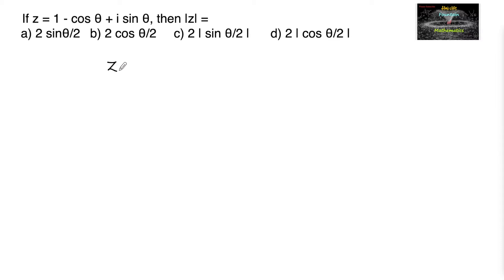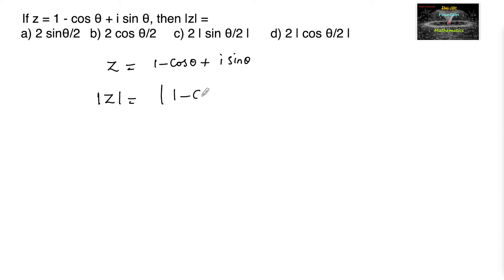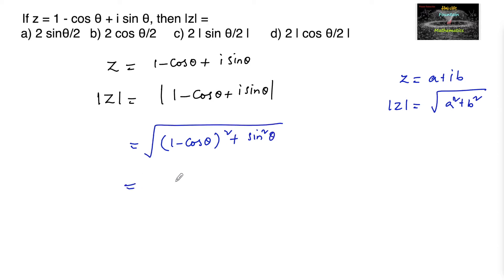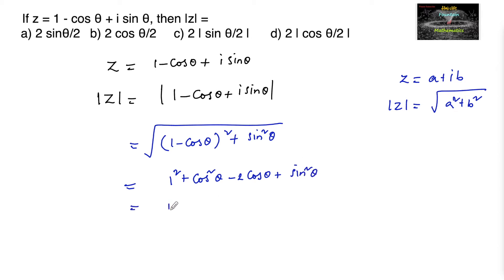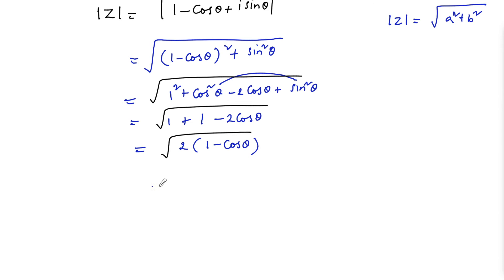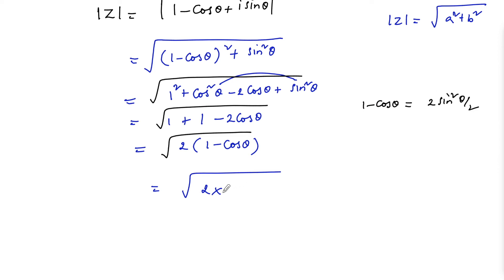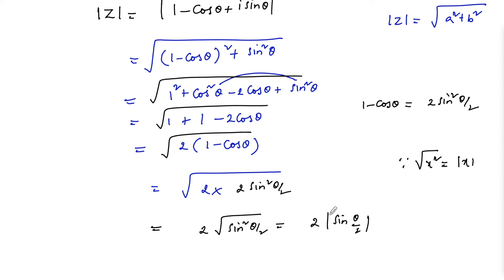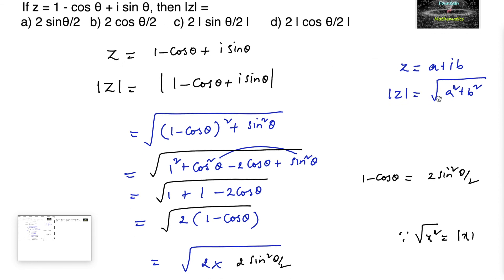If z=1-cos θ+isinθ, then|Complex Numbers|11|NCERT|TERM 1|RD Sharma|CBSE|MCQ|CET|JEE|2021-22